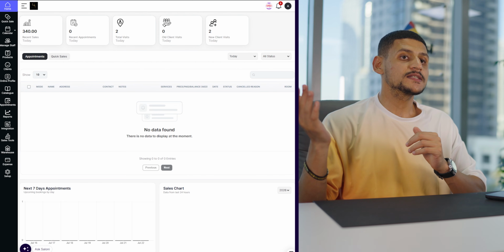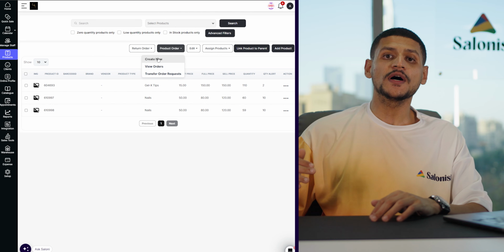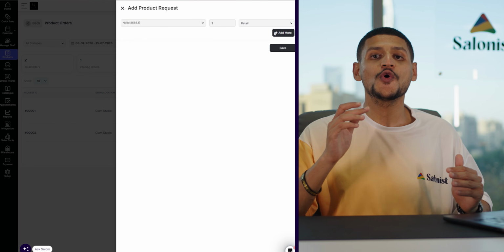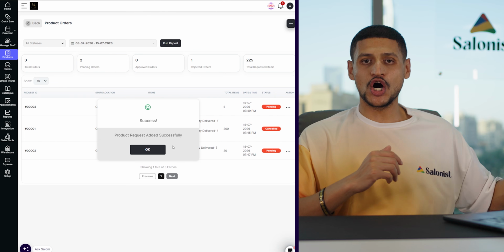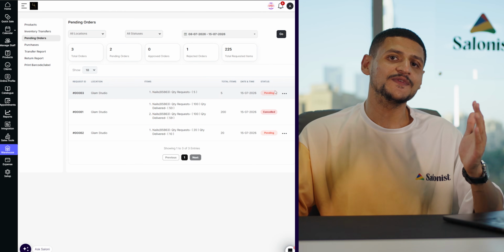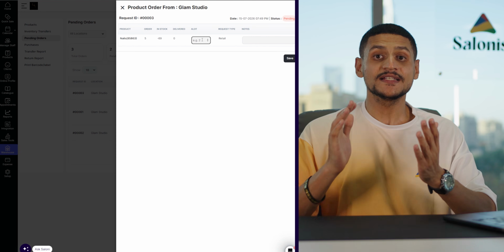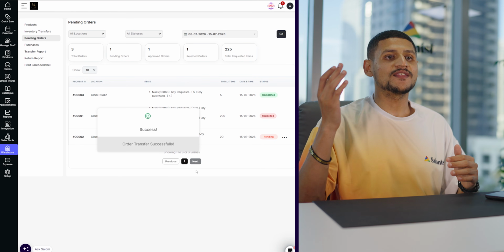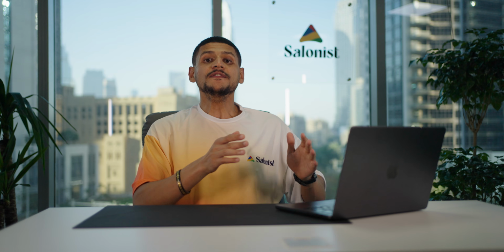How to Manage Product & Return Orders | Salonist Academy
Manage Your Inventory: Lesson 03 – Manage Product Orders & Return Orders

In this lesson, you will learn how to manage product orders and return orders in Salonist.

We will show you how to create product requests, process inventory returns, transfer products between branches and warehouses, and generate barcode labels to keep your inventory organized and easy to track.

For the best learning experience, continue watching the videos in this course to explore each feature step by step.

Ready to get started?

You can also continue with the Manage Your Inventory course to watch the next videos in this series.

Follow Salonist